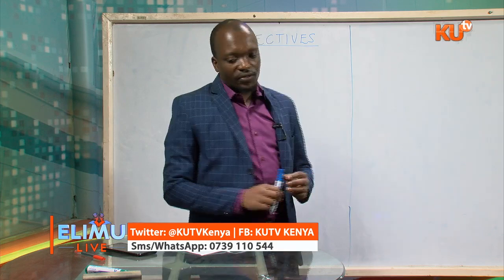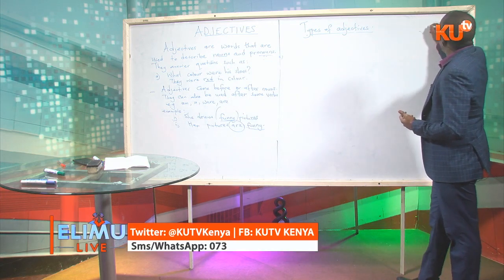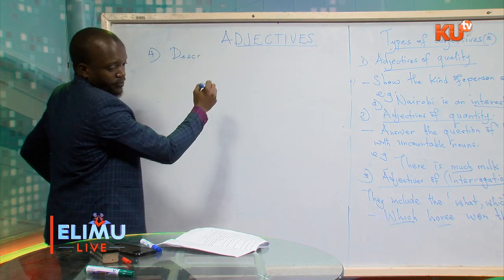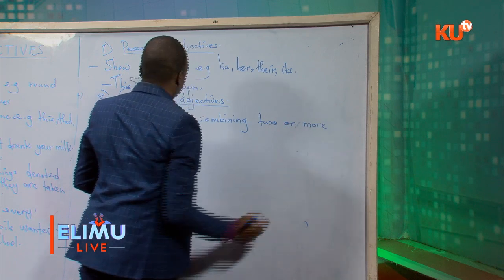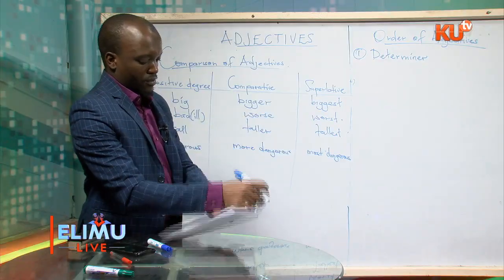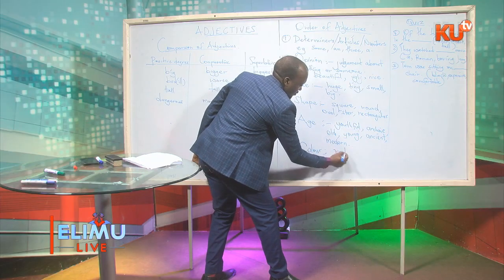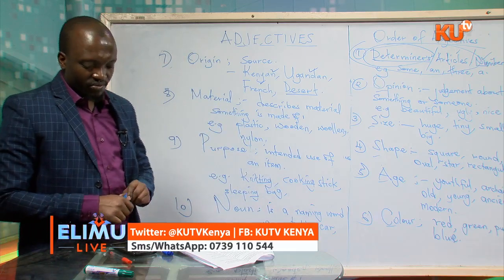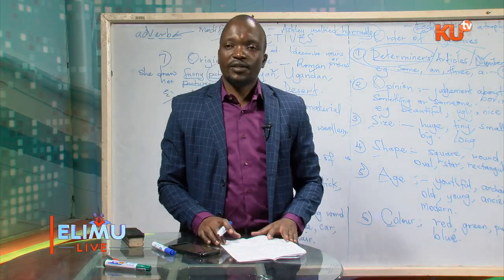ENGLISH PRIMARY TOPIC ADJECTIVES TR JAMES OTULA